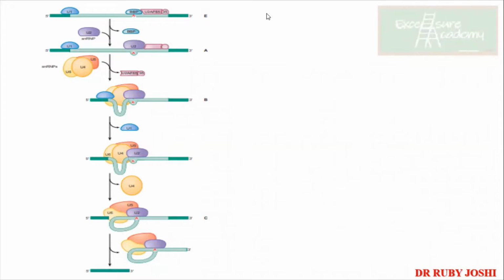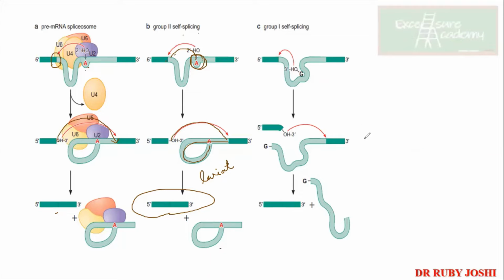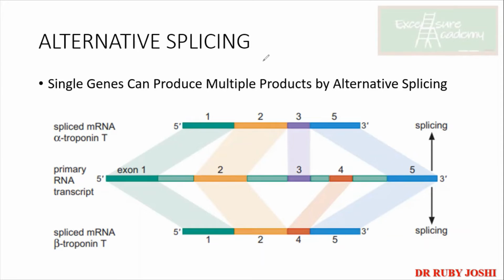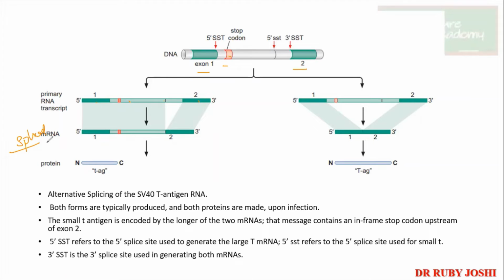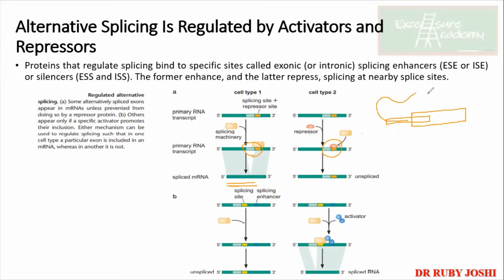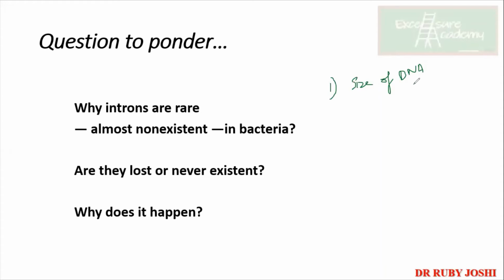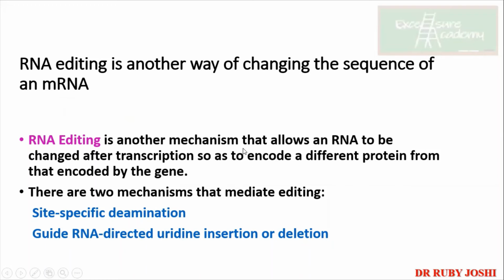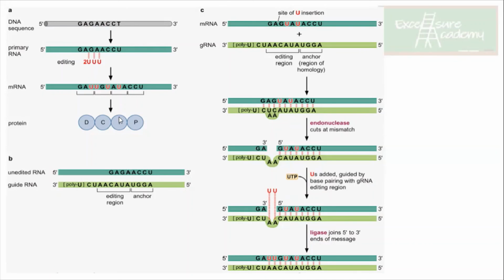Molecular_Biology Lecture_28 Mechanism of Transcription Alternate splicing Exon shuffling